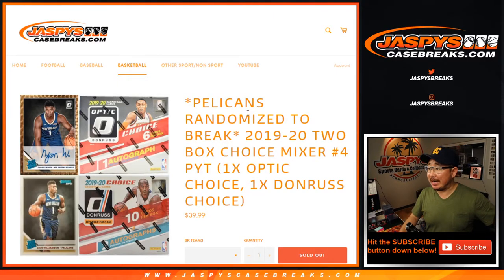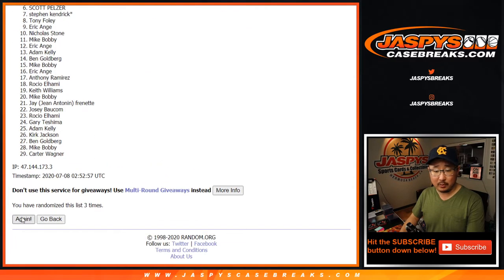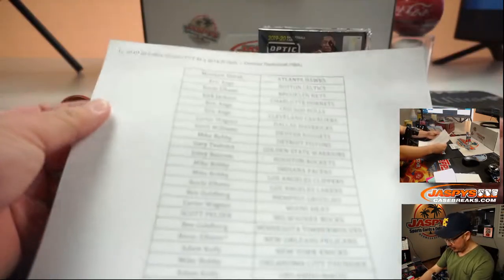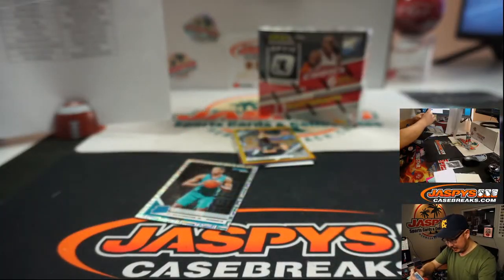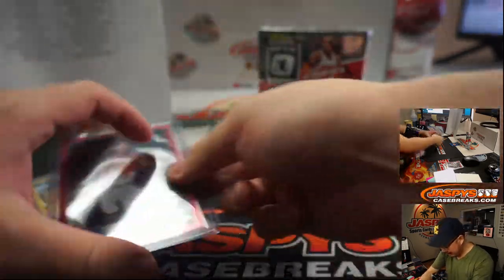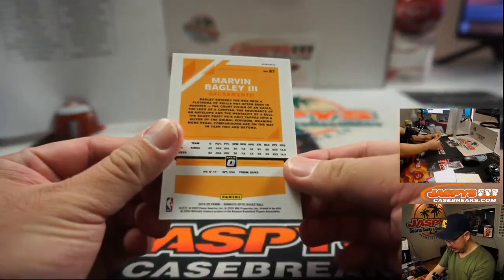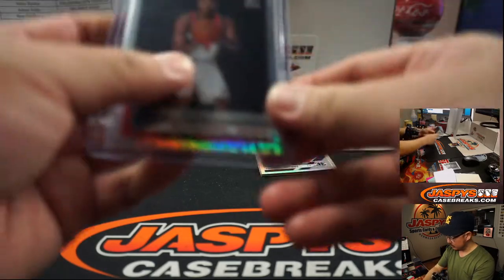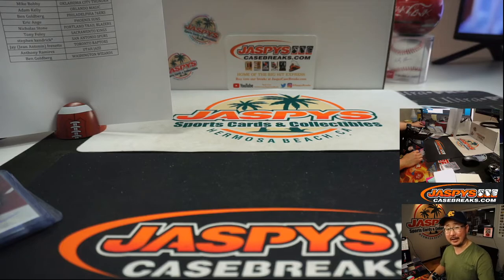Tu, 07.07.20 || 2Box (Choice) PYT #4 || 2019-20 Optic + Donruss Basketball (NBA)